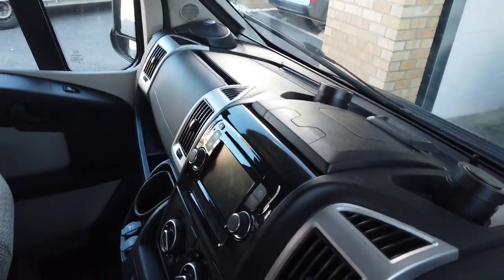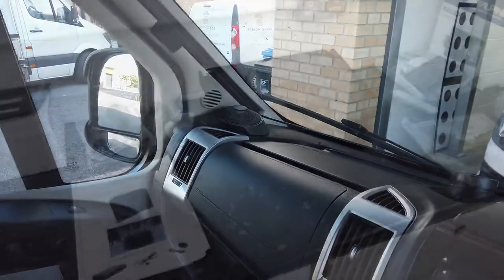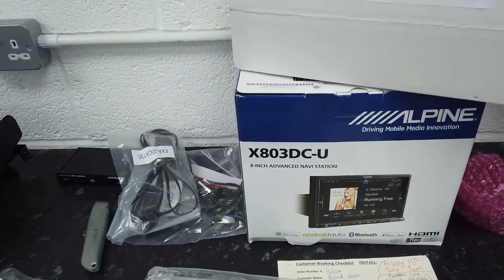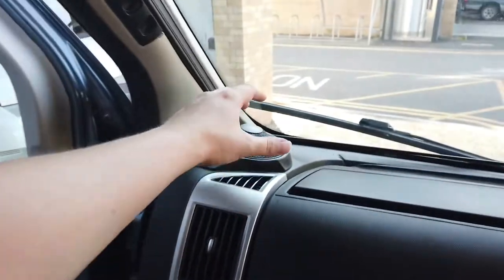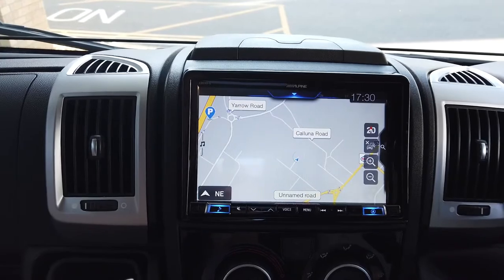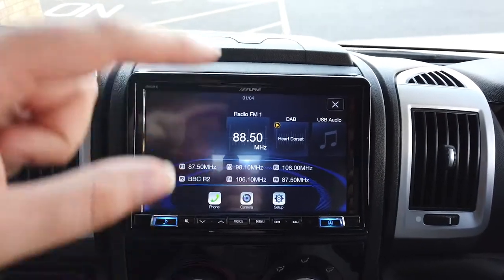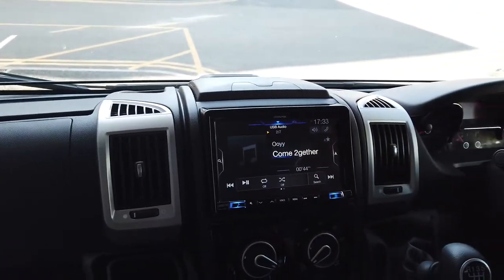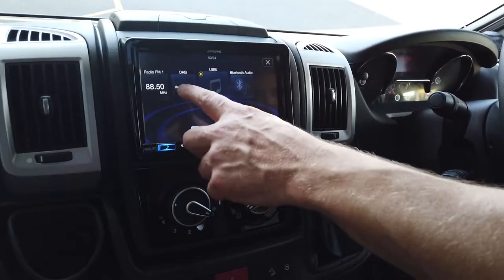The Ultimate Fiat Ducato Motorhome Alpine Audio Upgrade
Fiat Ducato Auto-Trail Frontier Navajo Motorhome Upgraded With The Alpine X803DC-U Navigation, SPC-R100-DU Speakers, SWC-D84S Subwoofer & SWA-150KIT Amplifier

A massive upgrade for this 2017 FIat Ducato Based Motorhome that came from factory with the rather poor FIAT VP2 and very basic speakers!

In this video we go over the Original Fiat System, the equipment we're fitting and then a run-through of the final end-result which not only looked great but sounded pretty impressive. As part of the installation we also retained the Factory Fitted Reversing Camera that was part of the VP2 System

This is all part of the new Fiat Ducato Motorhome Specific Range from Alpine Electronics.